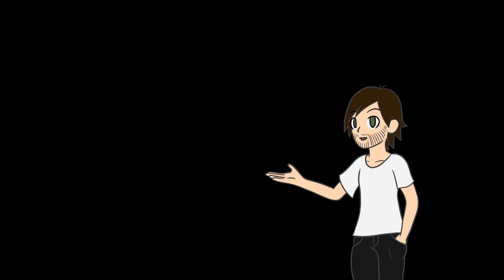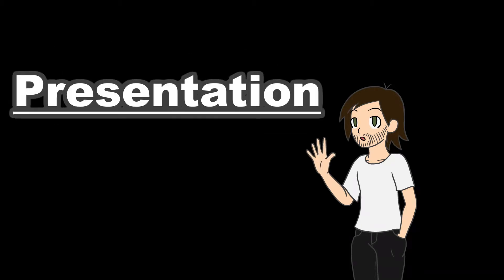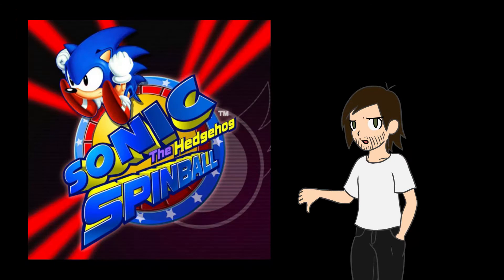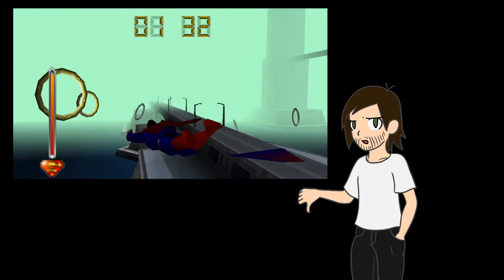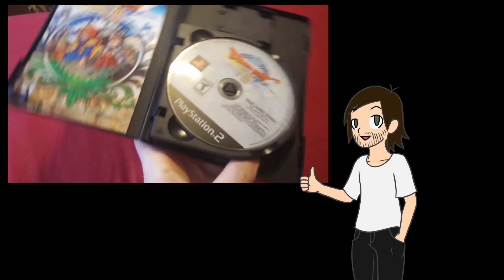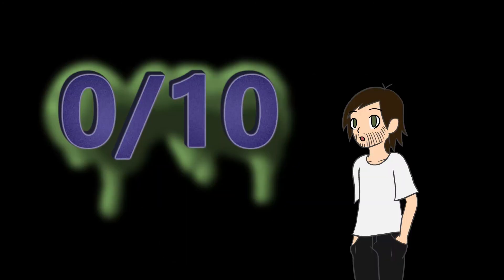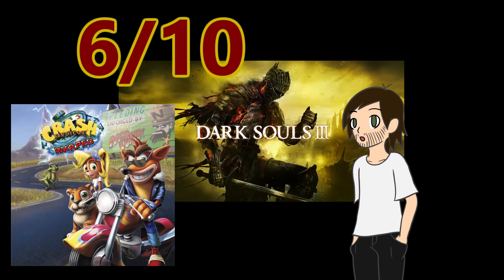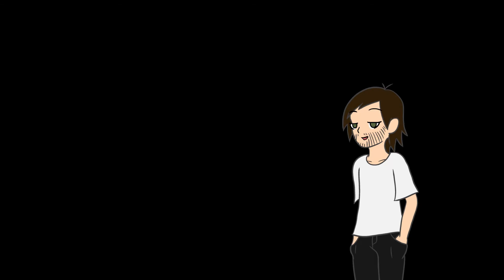Welcome to THE VOID - (Channel intro and scoring explanation)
One thing I neglected to mention is that, for the miscellaneous category, I'll most likely be deducting a point for anything that is censored. I detest censorship and consider it to be a form of art vandalism. Be it lingual, religious, sexual, violent, doesn't matter -- it'll lose a point for it.

Color Paperback